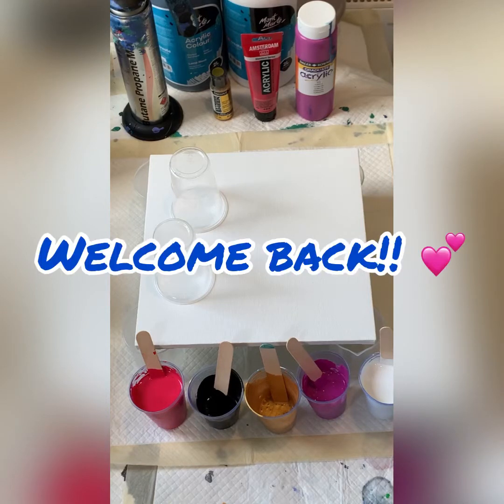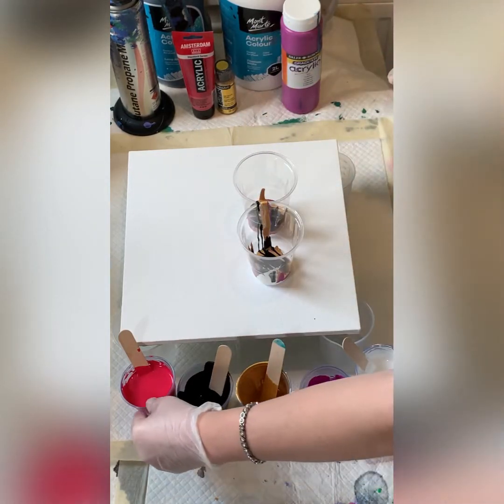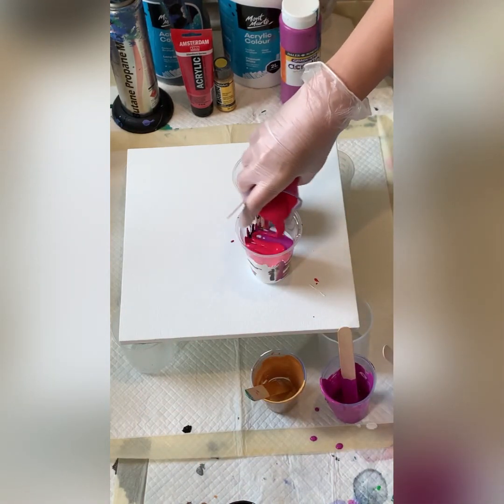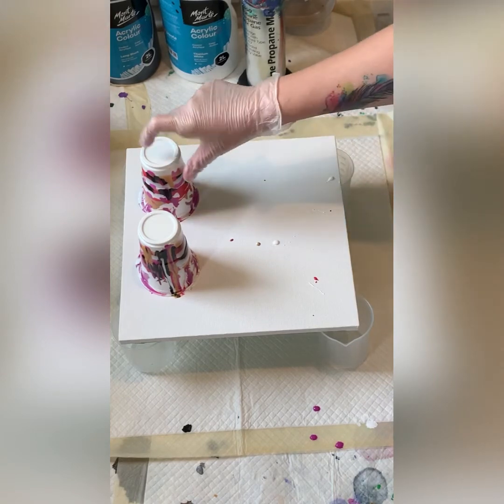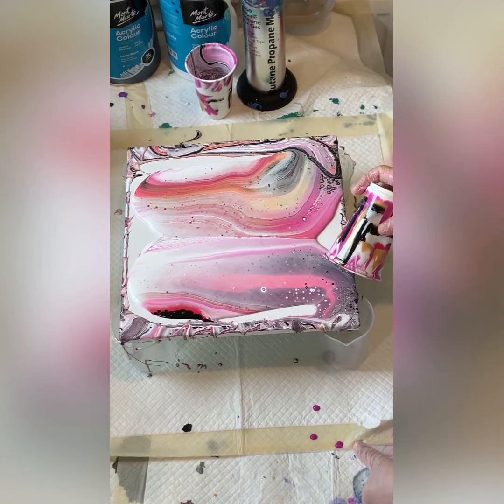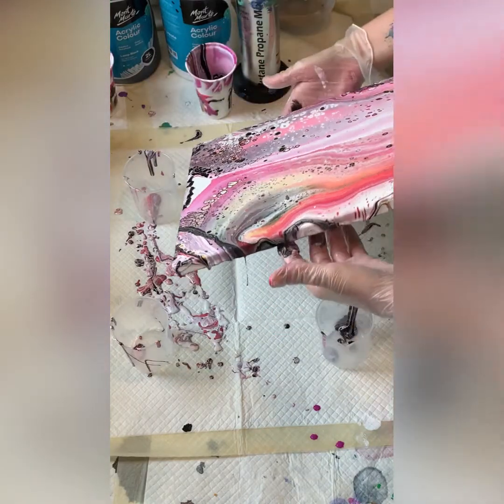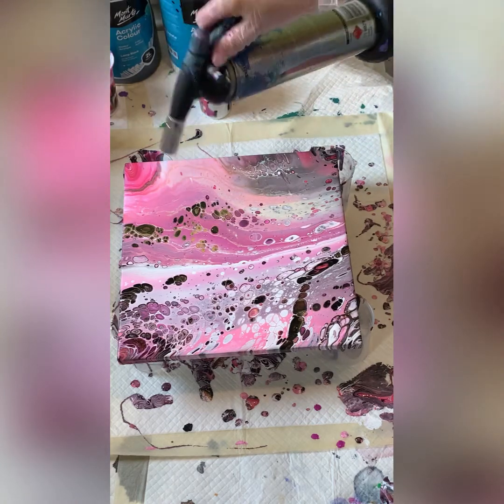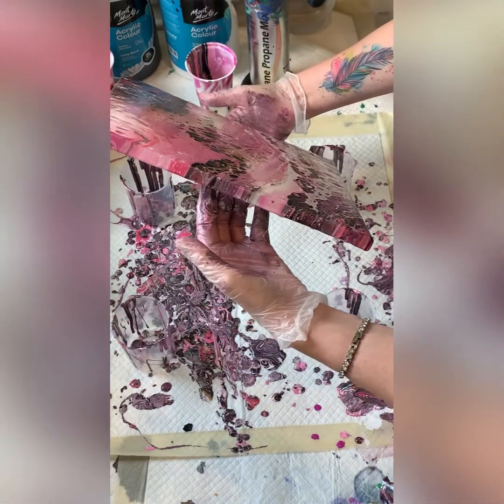#42 Pink Envy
Etsy.com/LudivineCreationsUK
YouTube.com/LudivineCreations